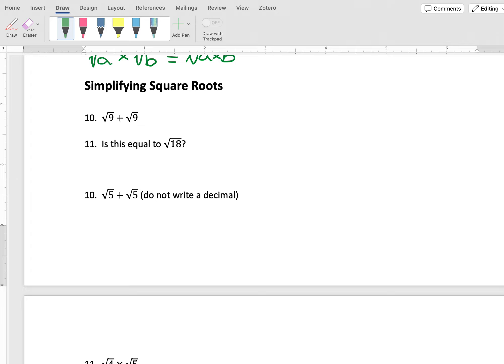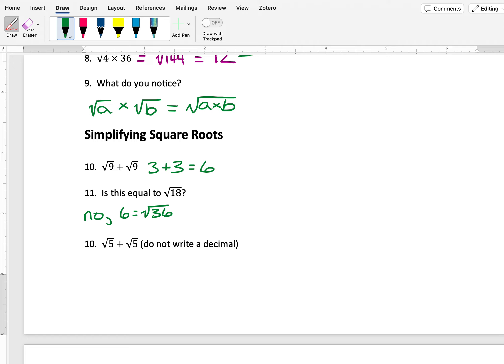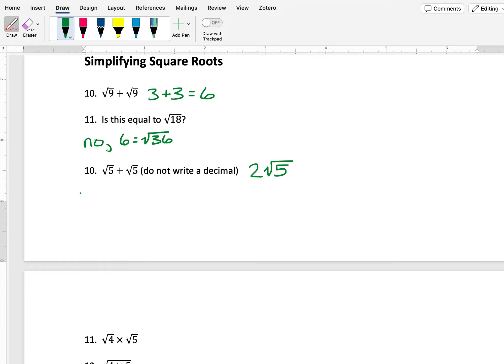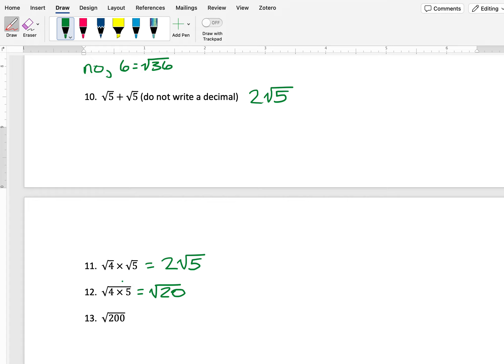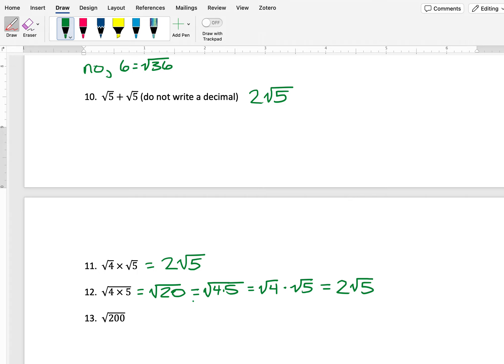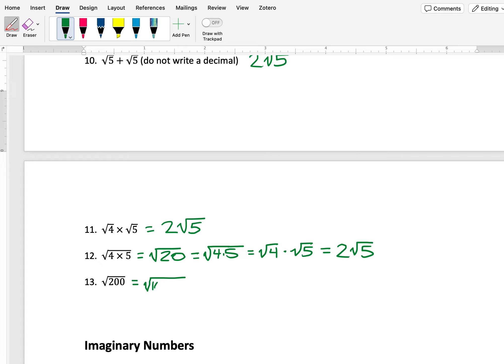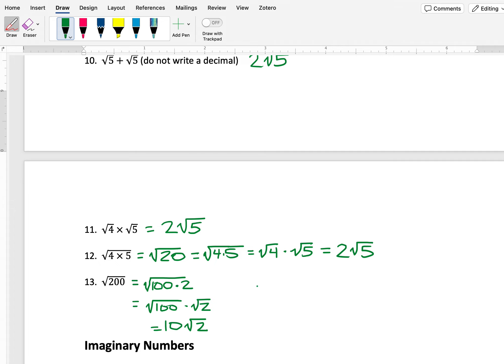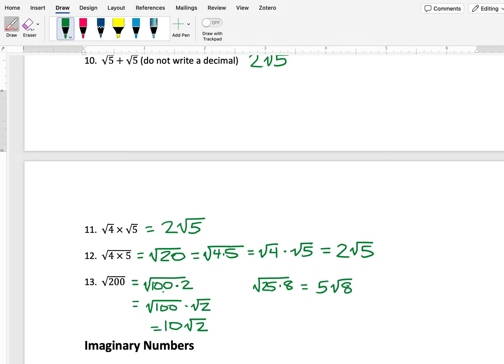Sections P.3 and 1.4 Video Simplifying Square Roots